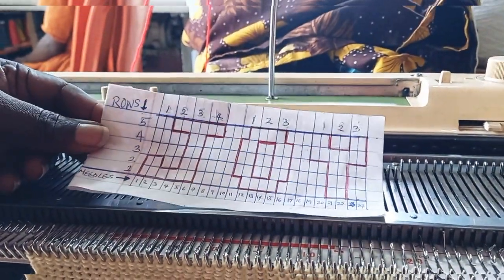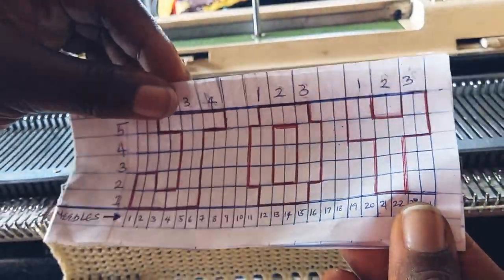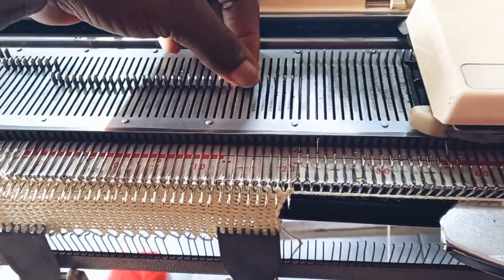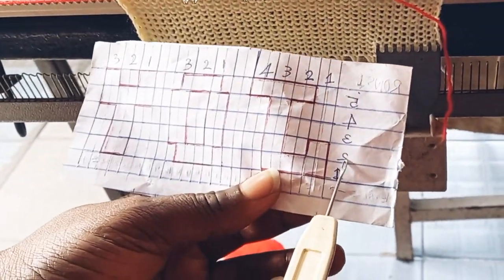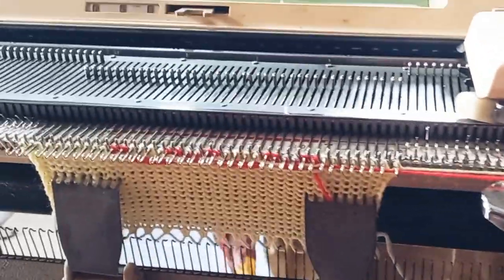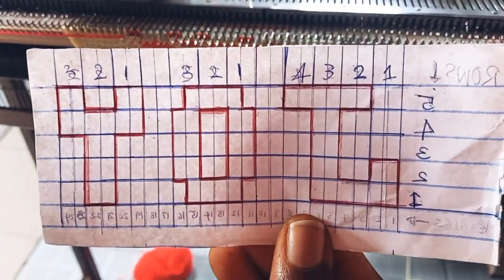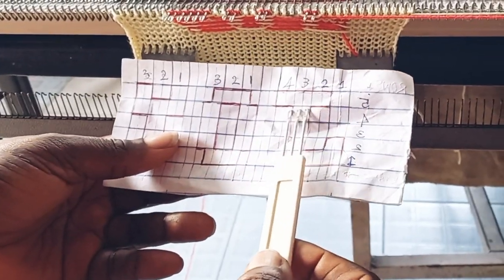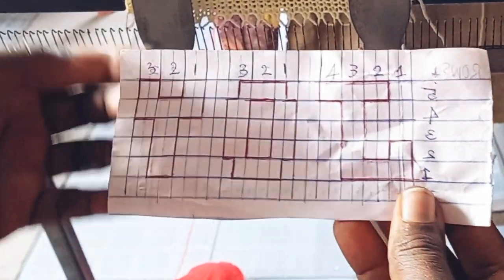HOW TO WRITE ON SWEATER WITH BROTHER PUNCHCARD SETTINGS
Hello guys.
Here is a knitting machine tutorial on how to write alphabet or names on your knitting projects.
This video tutorial guides on how to set up your knitting machine carriage and to read the chart for writing on sweaters.

Bye.